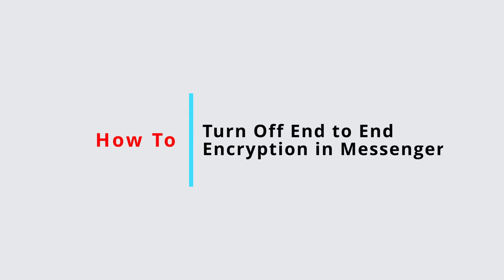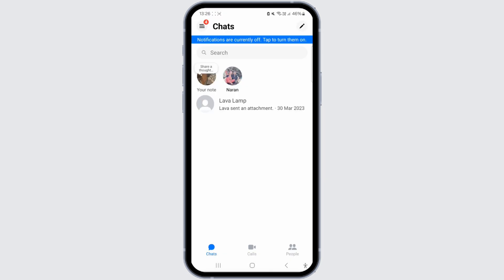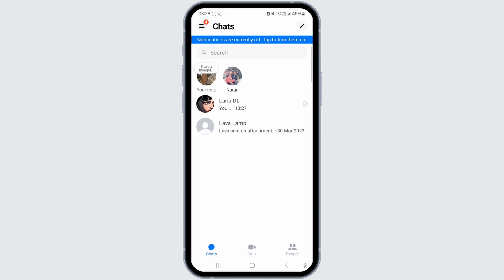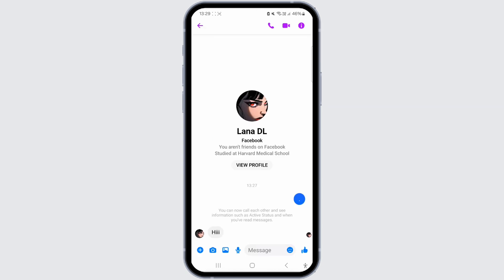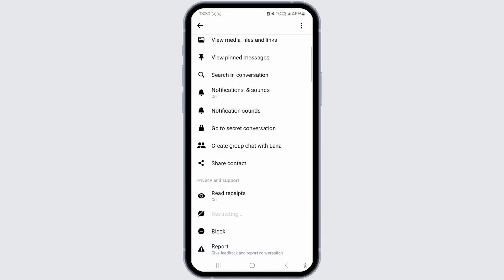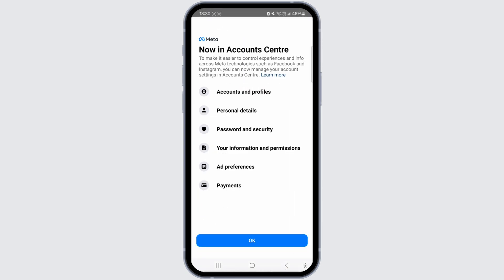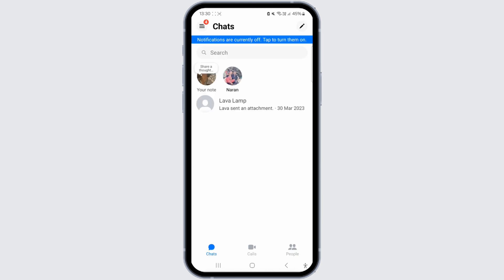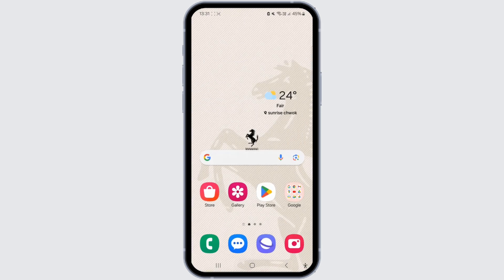How to Turn Off End to End Encryption in Messenger 2024। Remove End to End Encryption On Messenger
Tutorial On How to Remove End to End Encryption On Messenger 2024.

Welcome to Nifty Tech Tips! In this video, we're addressing how to turn off end-to-end encryption in Messenger in 2024. End-to-end encryption is a security feature that ensures only you and the person you're communicating with can read what is sent. However, there might be situations where you want to disable this feature for various reasons. We’ll guide you through the steps to modify this setting in Messenger, keeping in mind the latest updates and features.

Join us as we explore how to adjust your encryption settings on Messenger, making sure your messaging experience aligns with your preferences.

🔑 Topics Covered:

How to Turn Off End-to-End Encryption in Messenger 2024 | Remove End-to-End Encryption on Messenger: A step-by-step guide to changing encryption settings in the latest version of Messenger.

Understanding End-to-End Encryption: A brief overview of what end-to-end encryption is and its implications on your Messenger chats.

Navigating Messenger Settings: Detailed instructions on accessing and adjusting encryption settings in your Messenger conversations.

🕒 Timestamps for Easy Navigation:
0:00 - Introduction
0:20 - What is End-to-End Encryption in Messenger?

This tutorial aims to help you manage your privacy settings on Messenger, ensuring you have control over your communication preferences. Have any questions or need further assistance?